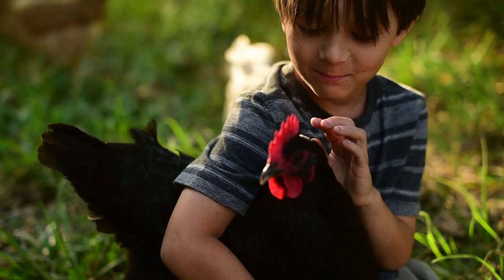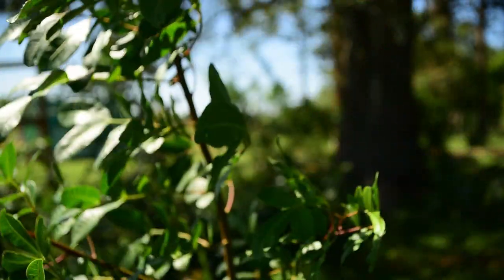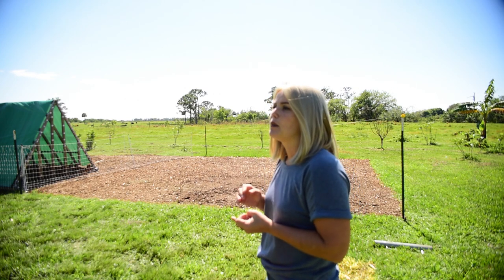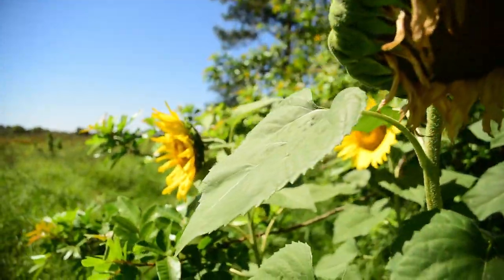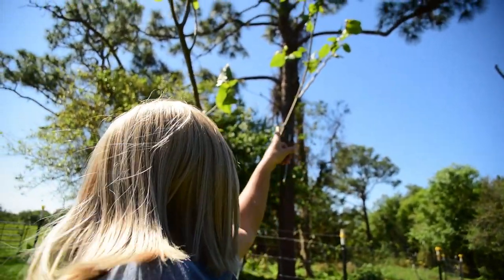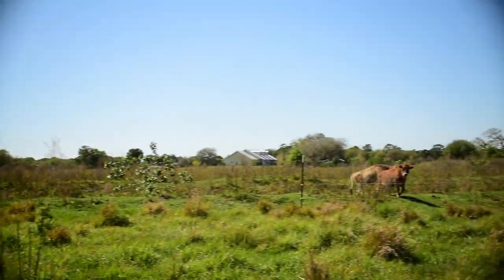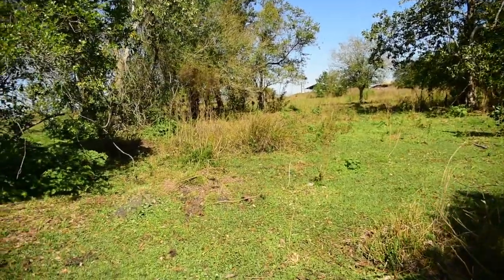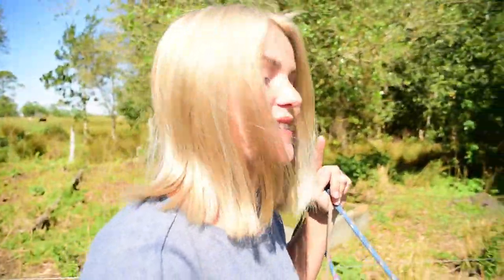Our First Year of Transforming Our Raw Land Into an Abundant Farm | Before and After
It has been a rollercoaster of a ride, and we have done so much, it is crazy looking back at what it looked like before we did anything, I cannot wait to see what it looks like next year! ↓↓↓↓↓↓↓↓CLICK SHOW MORE↓↓↓↓↓↓↓↓